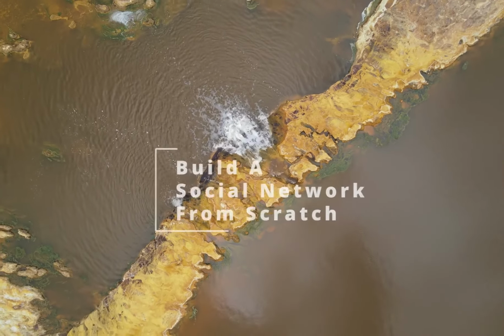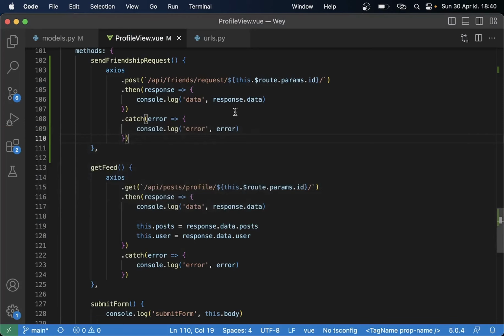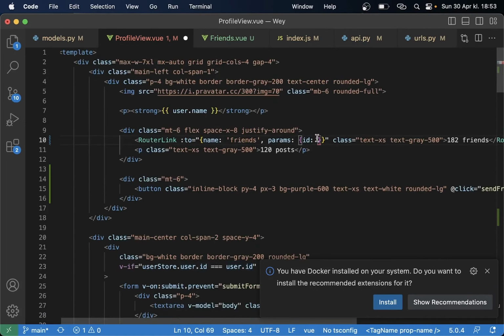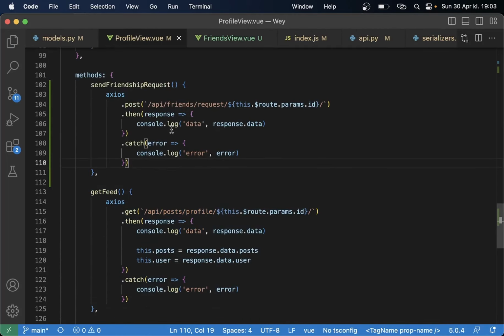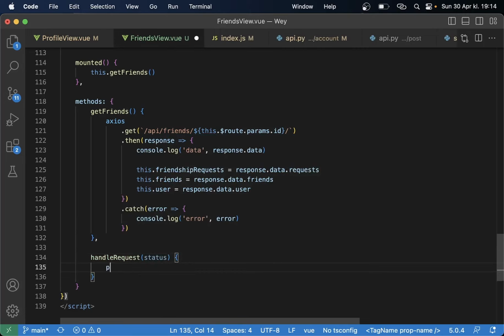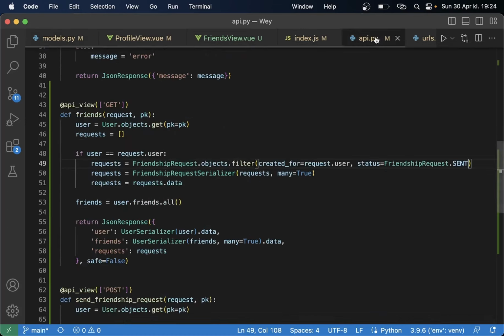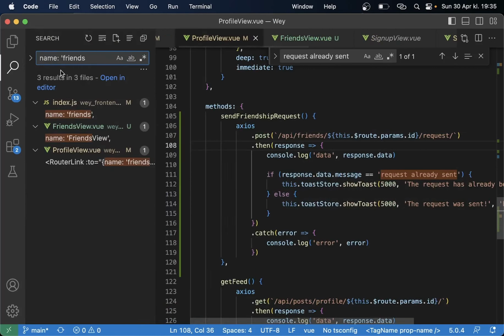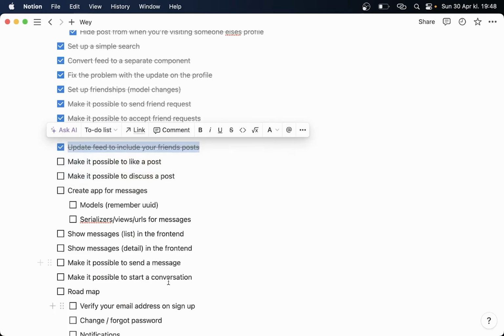Friendships - Build a Full-Stack Social Network with Django and Vue 3 | Part 5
Welcome to my comprehensive Django, Vue, Django Rest Framework, and Tailwind course where you will learn how to build a fully functional social network from scratch!

In this part of the course, we will make it possible to send and accept/reject friendships. Make it possible to log out and a few other things.

Support me

Important links